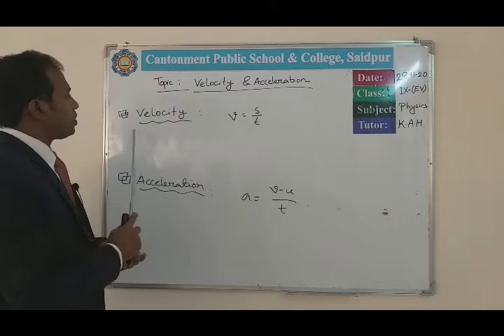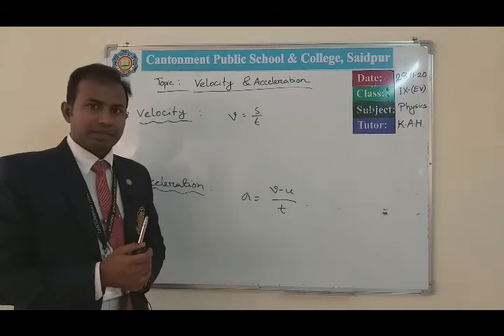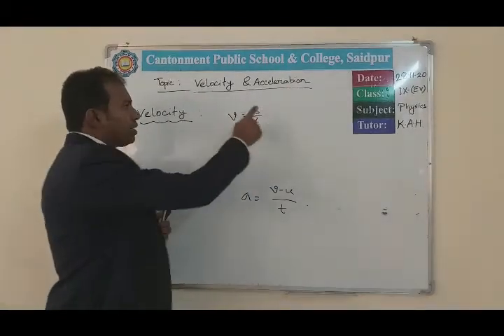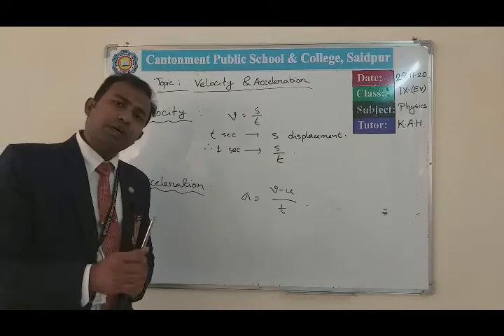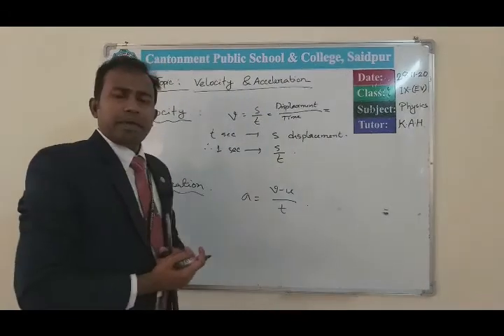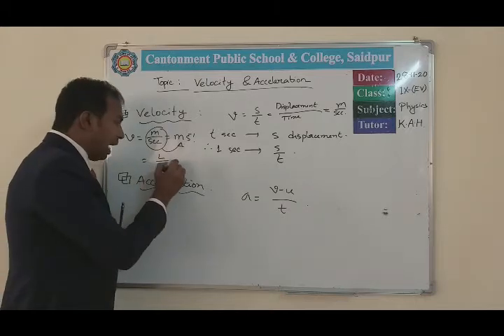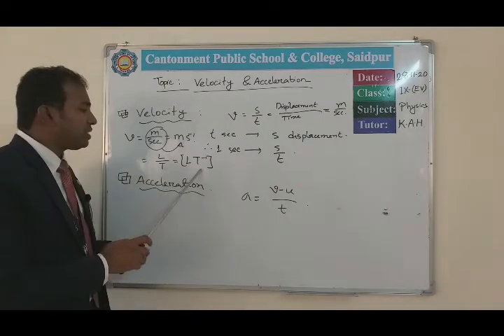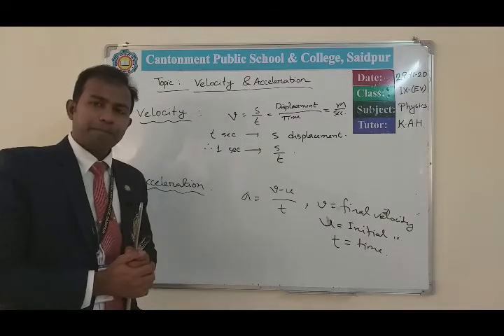EV Class IX-X Physics: (Vector Acceleration)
Kazi Azimul Haque
Asst. Teacher